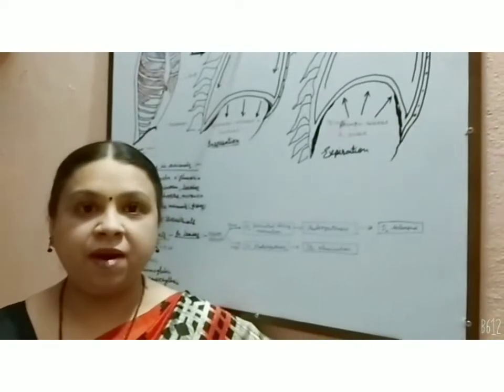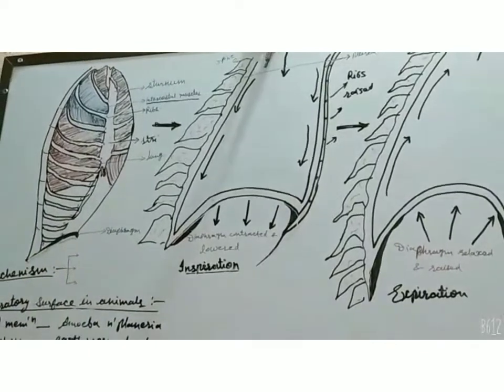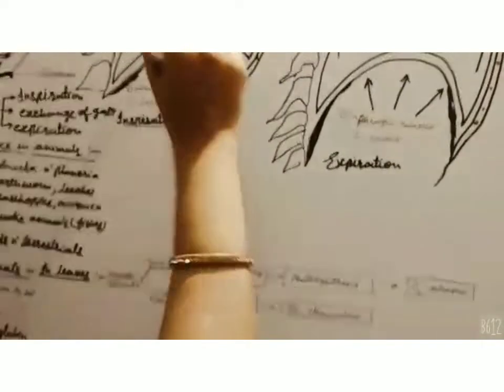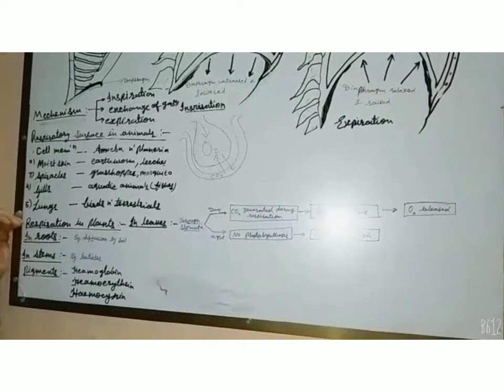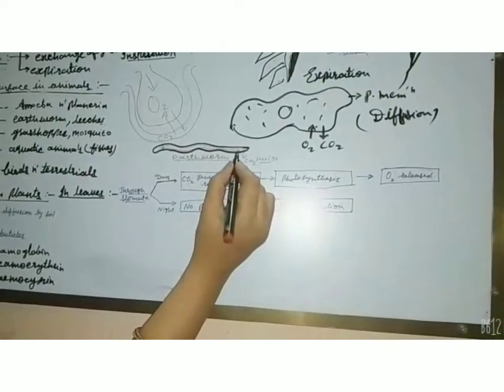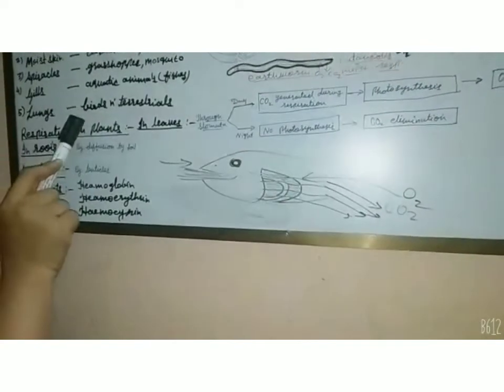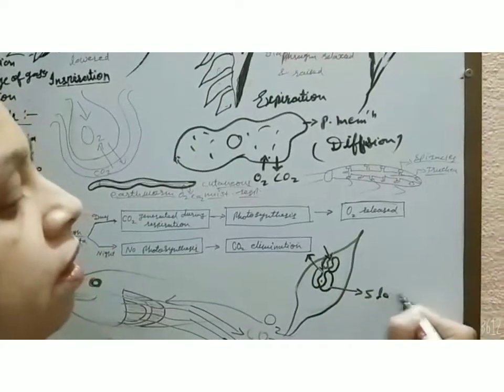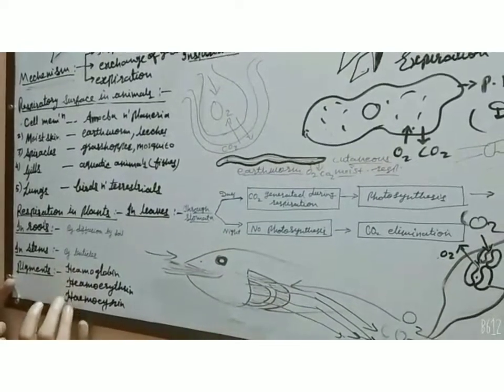Respiration || Part - 2 || 10th Class || By - Deepali Pathak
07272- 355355